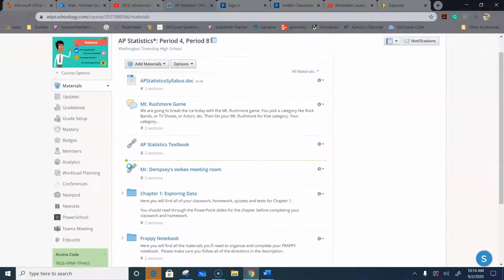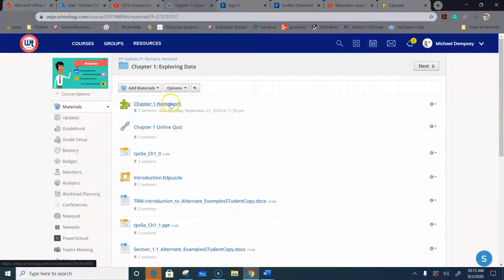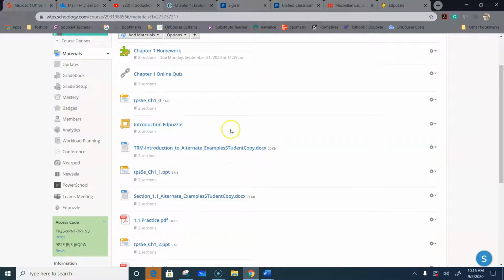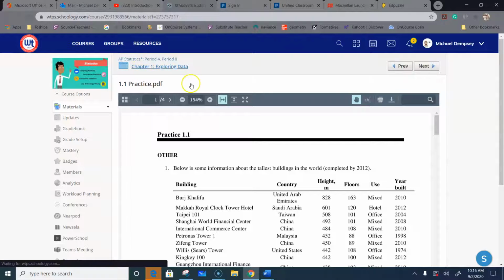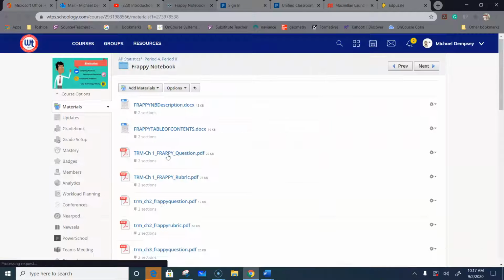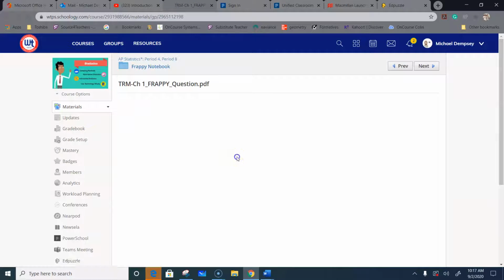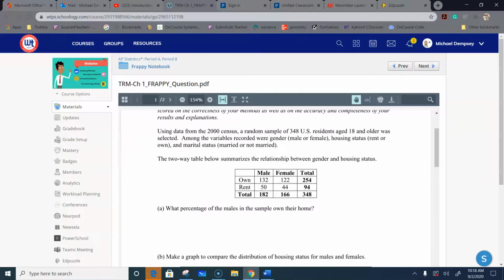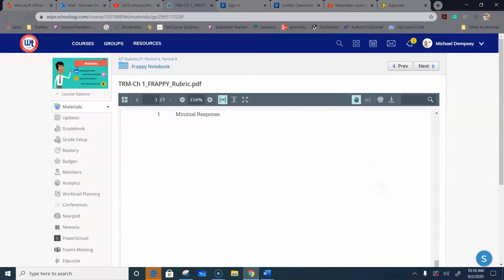AP Statistics Workflow